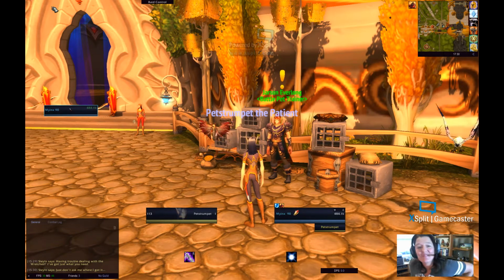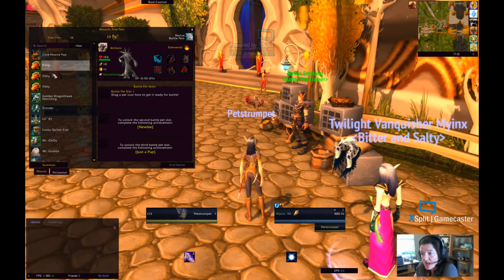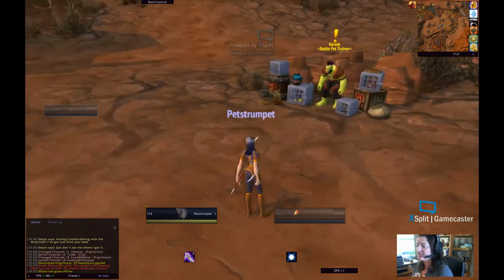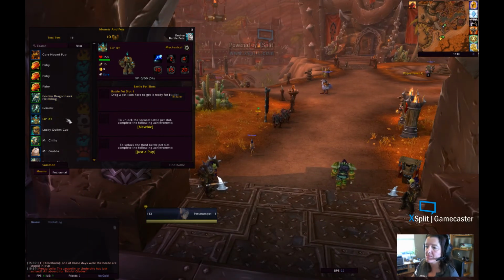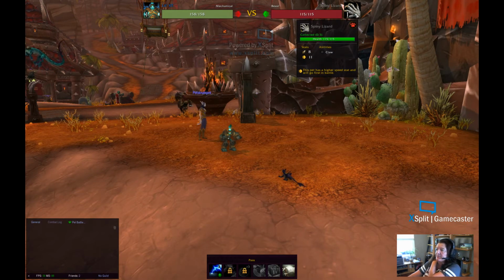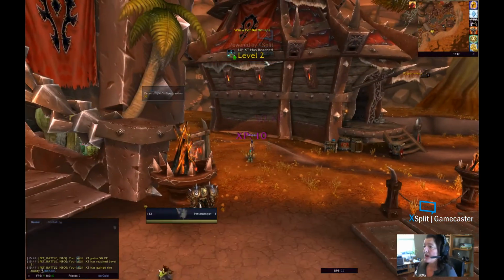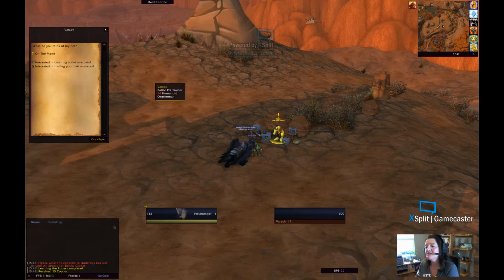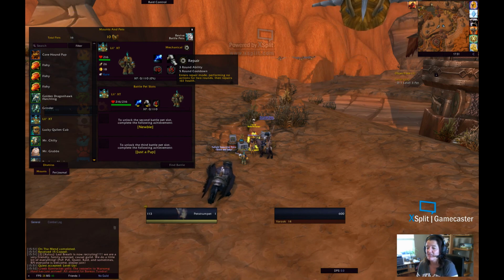Pet Battling for the Complete Beginner - Part 1 - APA TV Ep: 6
In Part 1 of Pet Battling for the Complete Beginner, I show you how to start pet battling - from the very first thing you do, to learning how to heal and unlock new abilities.

I have had quite a few people express an interest in finding out what world of Warcraft pet battles are all about now that the Mists of Pandaria expansion is dragging along its end and we await Warlords of Draenor. Many people I've talked to do not know what it even looks like, or where to find out how to start if they want to have a look.

Let me walk you through it!

All Pets Allowed and All Pets Allowed TV is a part of